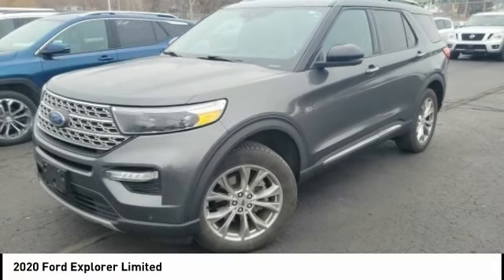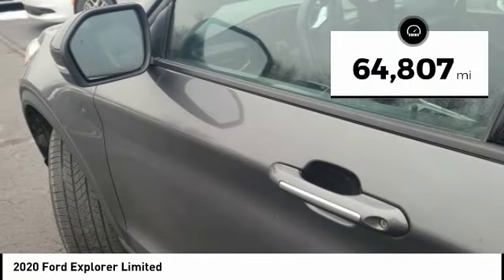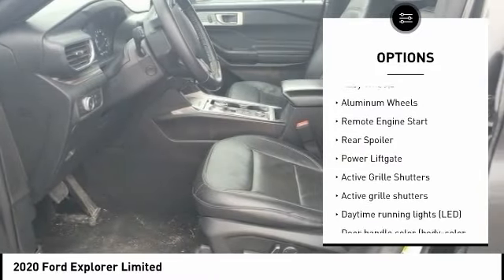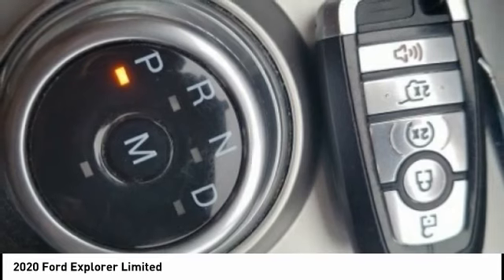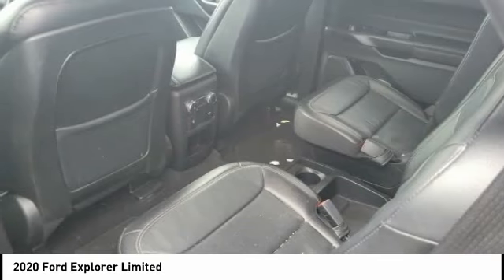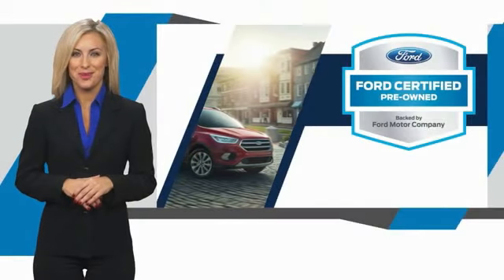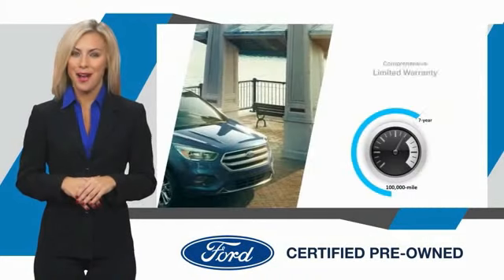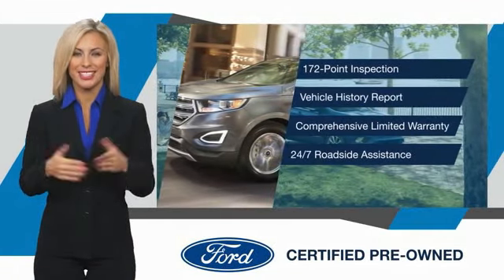2020 Ford Explorer Cedar Falls IA UD20870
2020 Ford Explorer Limited